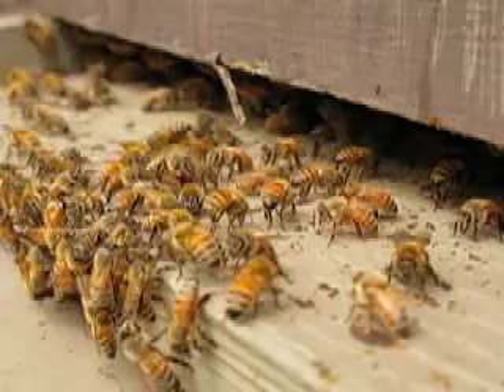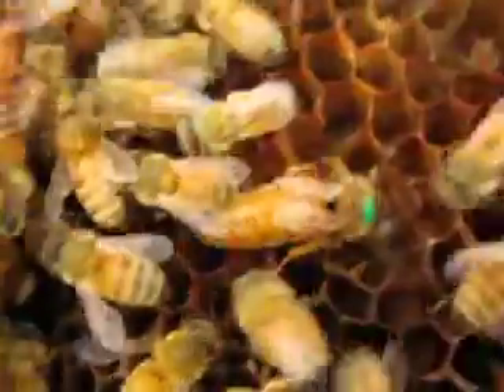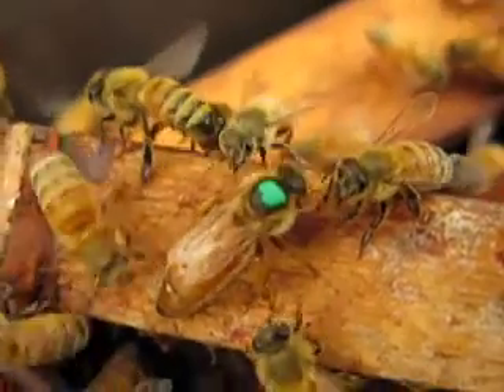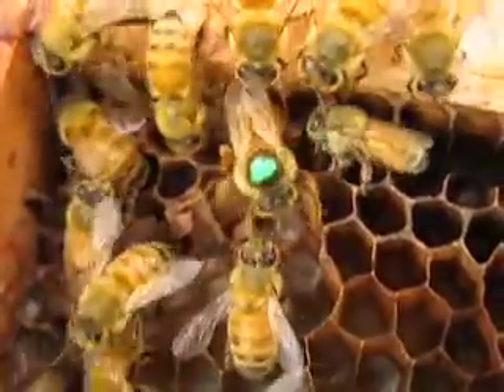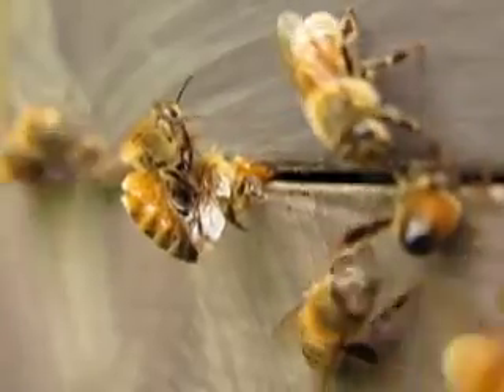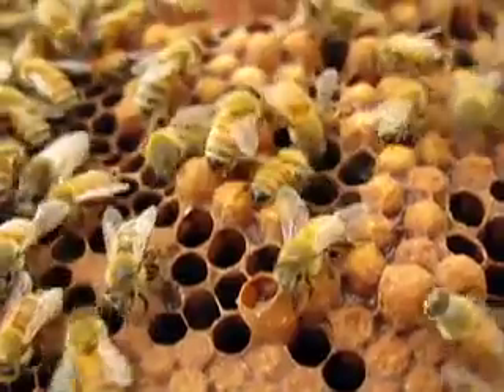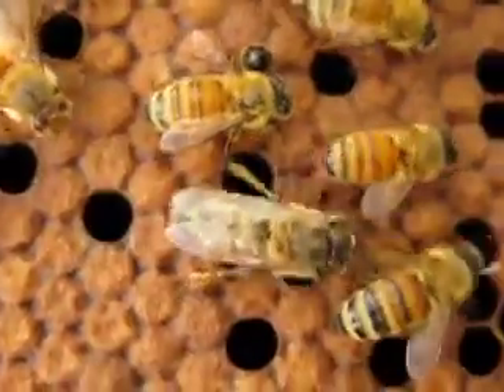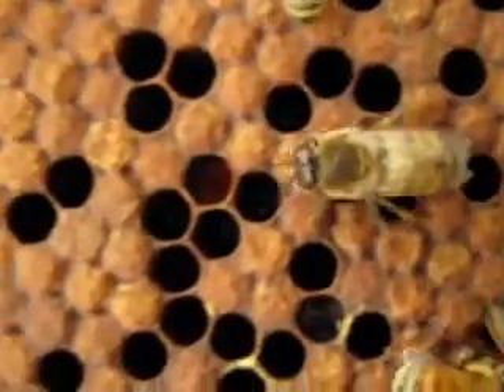T McD's Bees - Interesting Scenes from June 21st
I was checking the hives June 21st and got some close ups of a few interesting scenes. I'm a little worried about Queen Indigo Isis, she's not building up the hive as she should have by this time of year. She's not living up to her the last part of her name...Goddess of Fertility.
Anyone have any thoughts on what shes up to?